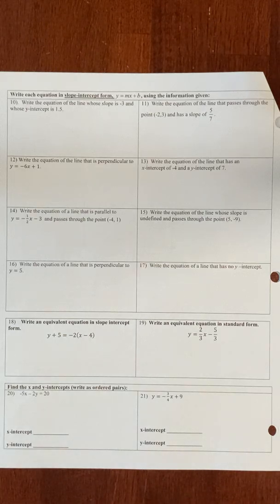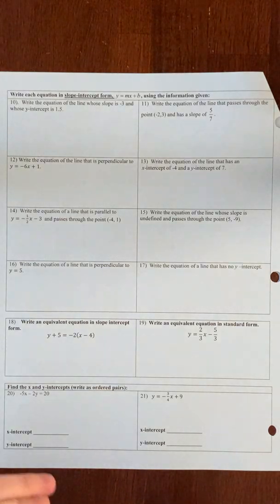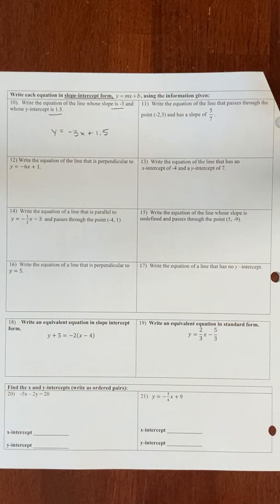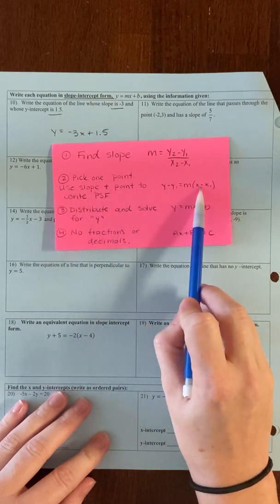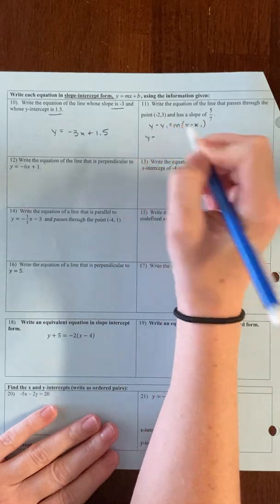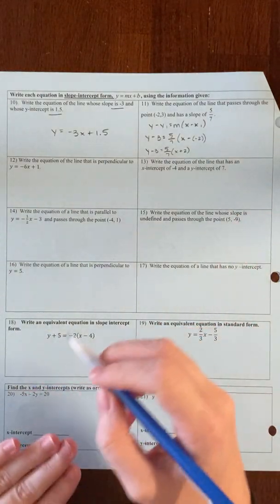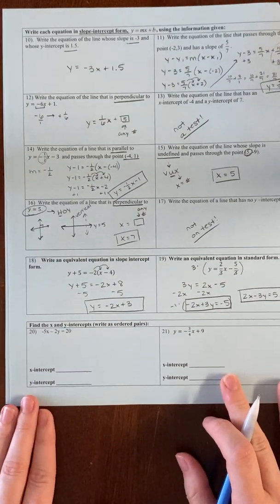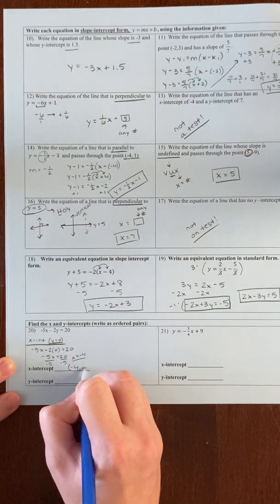Ch 5 Review #2 (#10-21) 2020